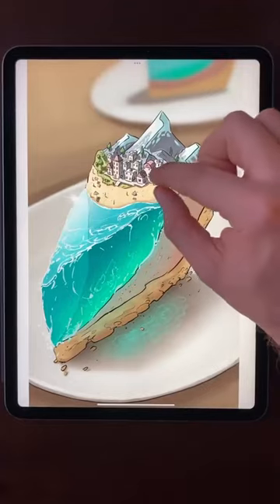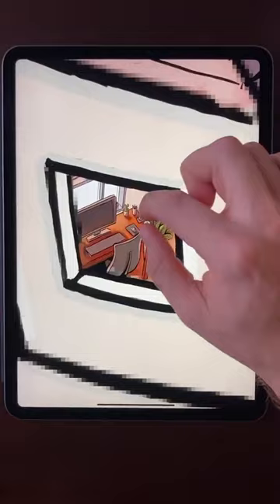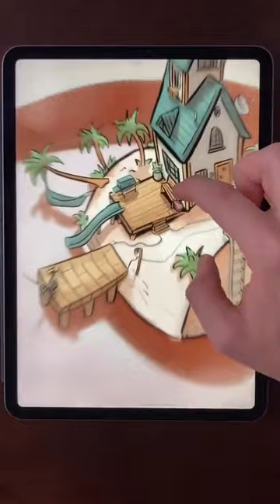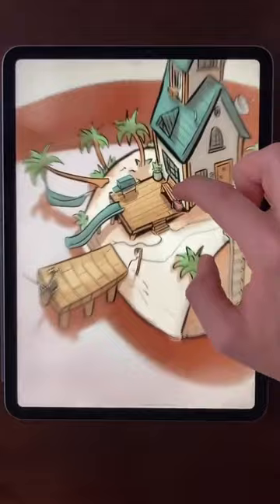Crazy infinite zoom art | Jesse Martin's Infinite drawing | best drawing | How to do INFINITE ZOOM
Welcome to Viral Videos! 🐾 Here is your daily routine videos!

All videos we use in this channel is to promote sad, strange, viral,  cute and funny animal videos and to raise awareness and support for the love of animals.

The Earth Was Made For All Beings.

We give full credits to the proper owner/owners of all animals in our videos.

Send your routine any type of video pet video to get featured on our channel!

darbar e risalat ki naat, naat sharif 2020 new, naat sharif 2020 new urdu, naat sharif 2020 owais raza qadri,
owais raza qadri ki naat sharif 2020, allama saqib raza mustafai emotional bayan,
molana saqib raza mustafai 2020 whatsapp status,
pencil pen holder, hadees in hindi video, cnn, tv9 news,
khabaryar with aftab iqbal latest, aftab iqbal new show, Hadith Nabawi #18,
ali zafar songs coke studio, iqrar ul hassan show today,
aftab iqbal khabaryar,hadiya hashmi songs, muslim convert stories, sahih bukhari hadith in english,
Dr Zakir Naik & Engineer Ali Mirza, tariq masood engineer, frige cleaning, sahih al bukhari audio,
how to create bank account in saudi, aftab iqbal new show, aftab iqbal new show 2021 latest,
getlike.io user not found, doctors dies of covid,

Welcome to Funny and Viral Videos Channel,
Taking A LEAP of FAIL! 😂 | Funny Fails | AFV 2021
FUNNY VIDEOS | FAILS Compilation | FailGag
FAILS TO GET YOU THROUGH THE DAY! 😂🔥